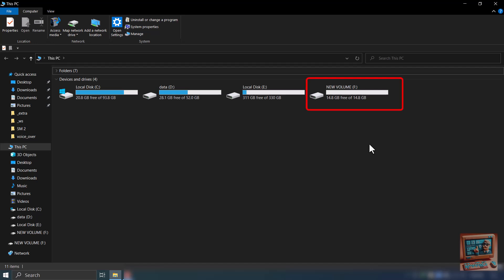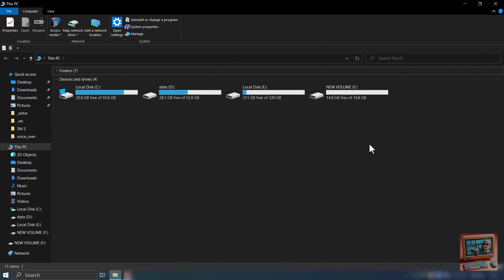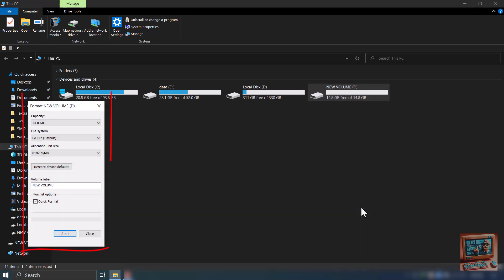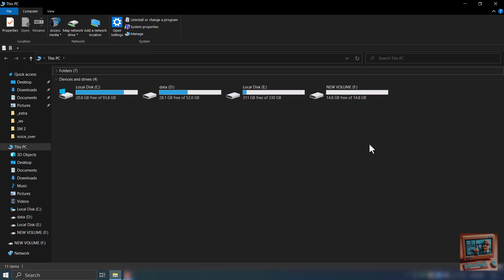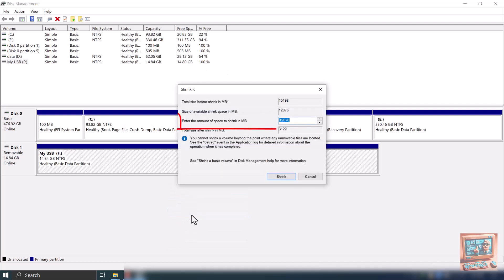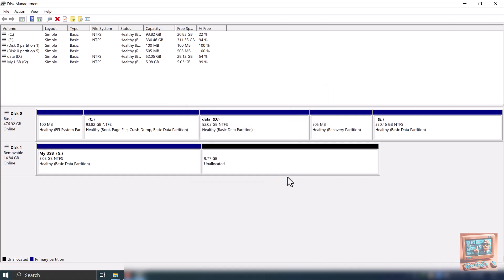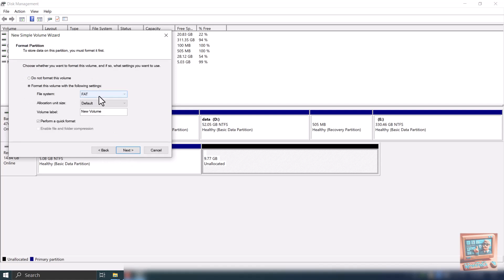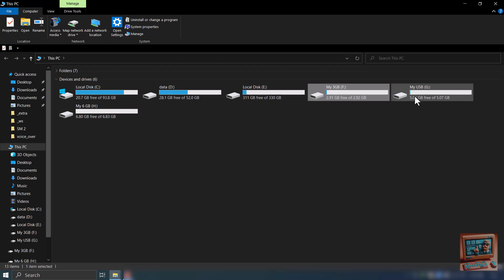How To Partition a USB Drive Step by Step [2024]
As USB flash drives get larger and larger, you may find it useful to partition them into distinct drives. This can make it easier to organize your files, or allow you to boot from one partition and keep essential tools on another. This video tutorial teaches you how to partition your USB flash drive using Windows.

- Flash drives partitioned this way on Windows are accessible on Android as well.
- This video will tell you how to split a USB drive into two partitions.
- Answers the question What does partitioning a USB mean.
- Tells to select NTFS over FAT32 as NTFS is better than FAT32.
- Partitioning a USB
- How To Partition a Flash Drive With Simple Steps [2024]
- Multi-partition USB drive
- How to Partition A USB Drive Windows 10 [Step-by-Step]
- Full Guide to Create (Multiple) Partition on USB Drive
- windows pe usb ko partition karne ka tareeqa
- usb ko kese partition karte hein
- USB ko partition karne ka sab se asan tareeqa
- The most simple way to partition a USB.

Answers all following questions:-
- How to Partition a Thumb Drive?
- How to Partition USB Flash Drives.
- Why can't I partition a USB drive?
- How do you partition a USB thumb drive?
- Can a USB flash drive be partitioned? - Yes
- How to Create Partitions on USB Drive in Windows 10 and Windows 11?
- How to Partition USB Drive in Windows 7/8/10/11 Simply?